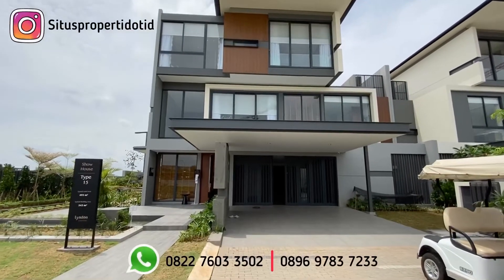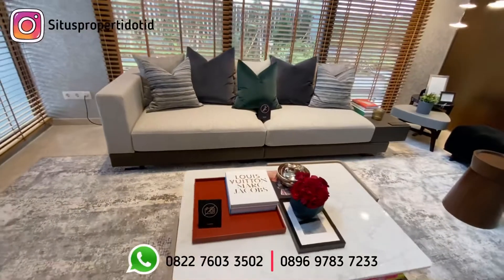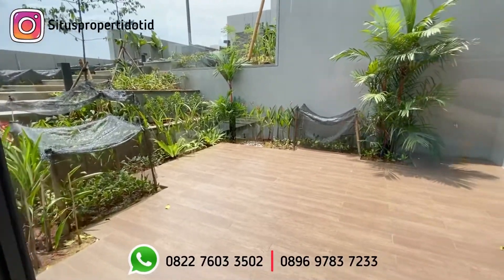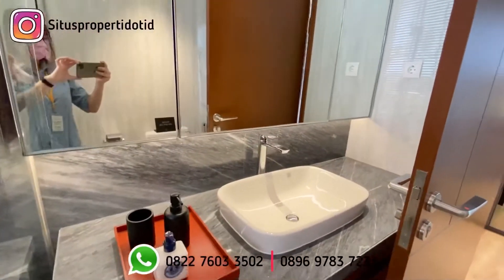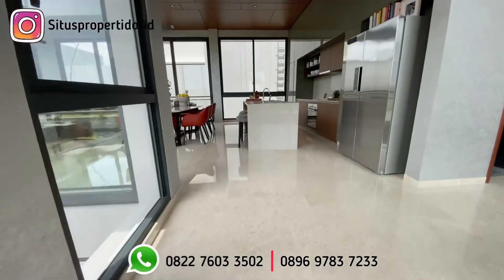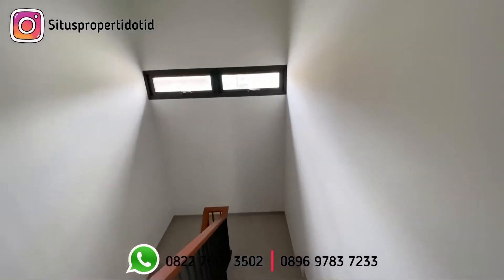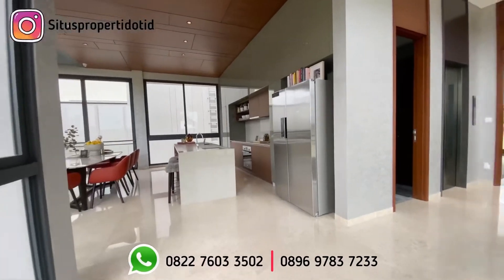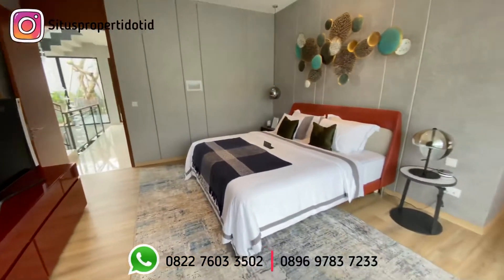Lyndon Nava Park BSD City Type 15x33 - Review Rumah Sultan Mewah di BSD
Super Mewah Dan Premium
New Cluster At Navapark Bsd City
Develope by Hongkong Land Joint Venture with Sinarmas Land BSD City

LYNDON at Navapark BSD City
Super Premium Luxurious Houses

Lokasi : Central CBD BSD
5 Menit ke Exit Tol JORR 2 (exit belakang Aeon Mall)
3 Menit ke The Breeze
5 Menit ke AEON Mall

Fasilitas :
1. Lyndon Promenade : lebih dari 10.000 m2 yang ada di dalam cluster dengan 1,8 km jogging track, pavilion shelter seating area dan multi purpose lawn.
2. Country club with lake view 2.5 HA & Maystar Restaurant.
3. Botanical Garden
4. Private Park seluas 10 HA karya RANBOLL yang hijau, segar dan asri.
5. Jungle Walk, Camping Site, Amphitheatre, Outdoor Fitness.
6. Direct connect to The Breeze via Tunnel (to GOP also)

Tipe Unit :
1. Tipe 12 x 33
LT : 396 m2
LB : 465 m2
KT : 5+1
KM : 7+1
Garasi Mobil : 2
Carport Mobil : 2
Listrik 16.500 w
Harga 15,658 M an

2. Tipe 15 x 33
LT : 495 m2
LB : 545 m2
KT : 5 + 1 Ensuites Bedroom
KM : 7 + 1
Garasi Mobil : 2
Carport : 2
Harga 19,931 M an

3. Tipe 19 x 35
LT : 665 m2
LB : 601 m2
KT : 5 + 2 Ensuite Bedroom
KM : 6 + 2
Garasi Mobil : 2
Carport : 2
Harga 29,786 M an

Promo :
Free Smart home system
Free CCTV
Free ip cctv
Free Canopy
Free Smart doorlock
Free Lift
Free AC Centralize 4 pk at living room
Free Kitchen set for clean & wet kitchen
Free Water heater centralize

Harga Hard Cash = Cash Bertahap 24 + 6 Bulan
Harga KPR Express = KPR DP 20% cicil 12 + 5 Bulan

Bonus :
Voucher Maystar 10 Juta
Member Country Club - Family Package (4 orang) 1 tahun

Show unit ready by Appointment !

Info & Survei Lokasi Hubungi:
Felix
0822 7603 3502 (Call, SMS, WhatsApp)

Atau

Christy
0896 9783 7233 (Call, SMS, WhatsApp)